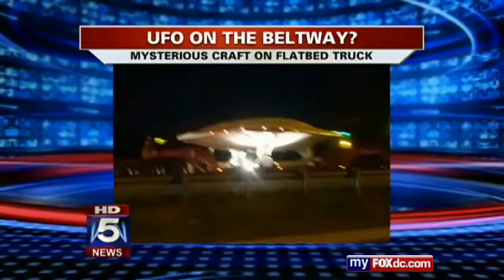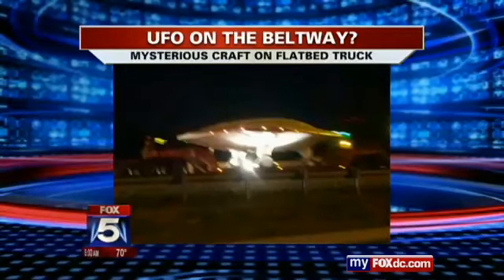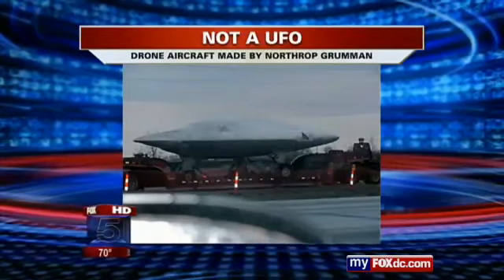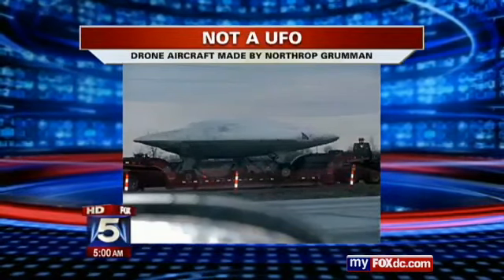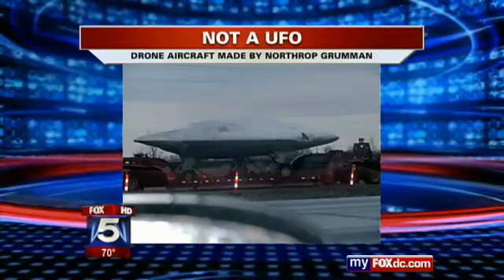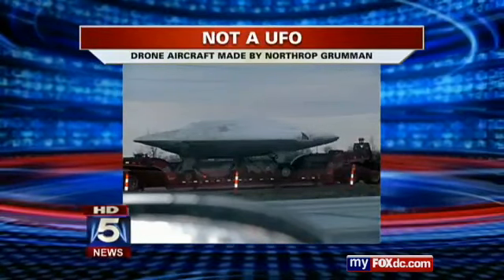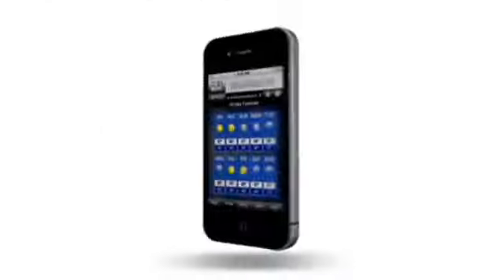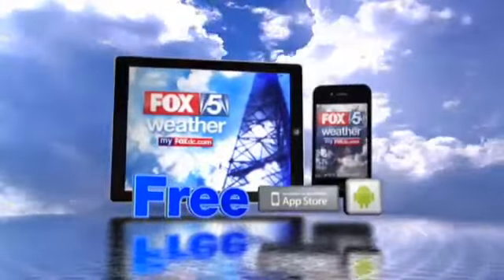Mainstream news (Disinfo Liar's & they suck at it!!) Military drone mistaken for UFO on D.C.'s Hwy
Mainstream liar's This looks nothing like the bomber's they give as a proof of air plain/Drone's UFO look A like & the lady news caster's saying I hope they wasnt driving when they was taking that picture Blah Blah thats not safe thats wrong Blah Blah Blah, I wonder if they got thier tickett to the under ground vault? Hmmmmmmmmmmm? NO!!!